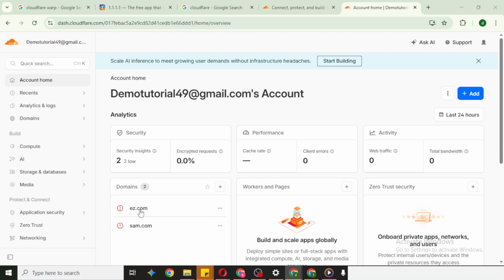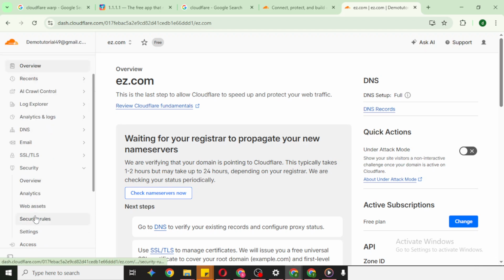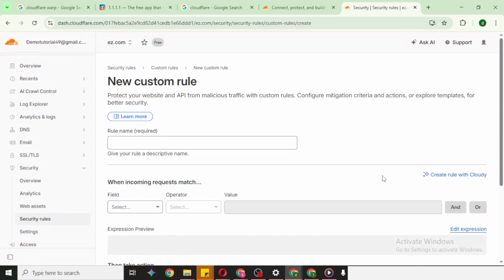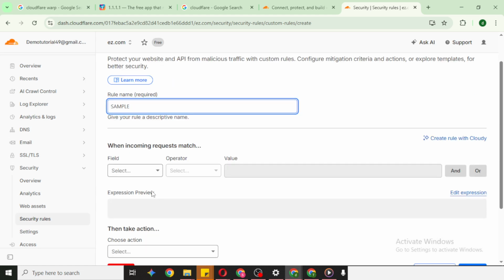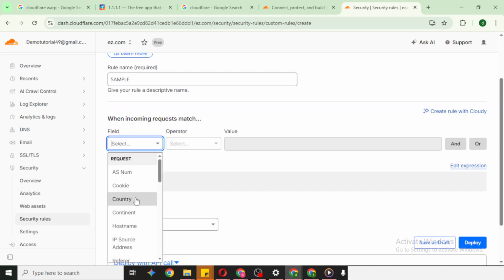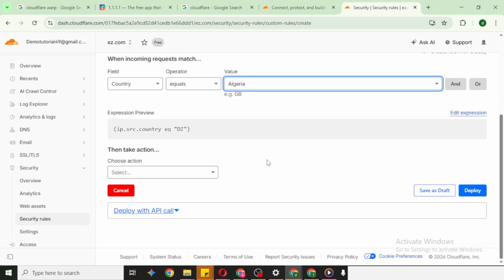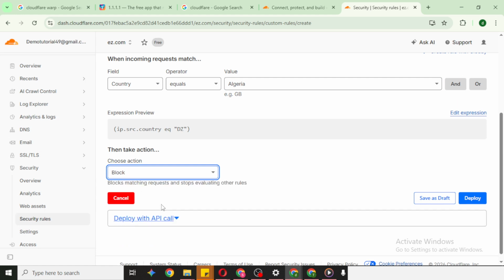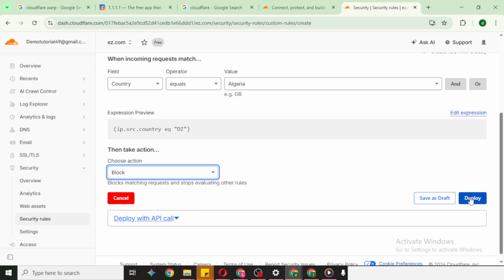How to protect your website with Cloudflare free WAF (full guide 2026)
Today in this video we are going to learn How to protect your website with Cloudflare free WAF, Cloudflare WAF setup tutorial, enable Cloudflare firewall protection, Cloudflare security settings guide, website protection with Cloudflare, Cloudflare for beginners security, how to use Cloudflare WAF free, block bots Cloudflare firewall, Cloudflare security rules setup, protect website from attacks Cloudflare, Cloudflare DDoS protection guide, web application firewall setup Cloudflare, secure website Cloudflare tutorial, Cloudflare firewall configuration steps, website security best practices Cloudflare